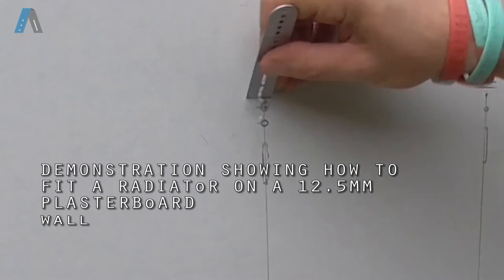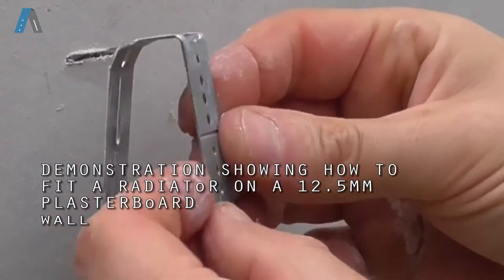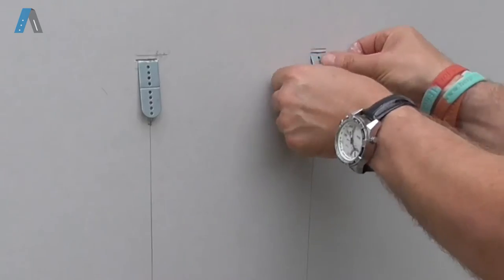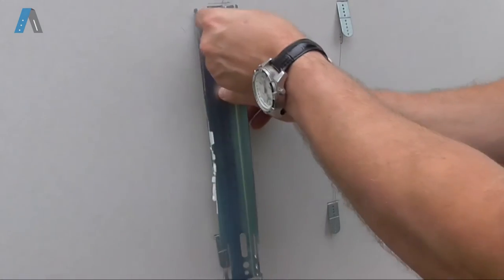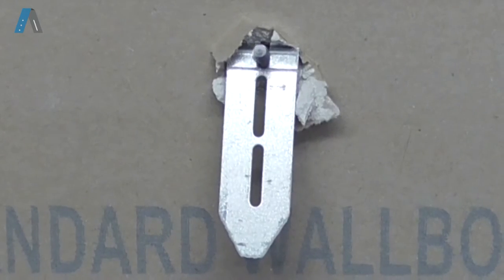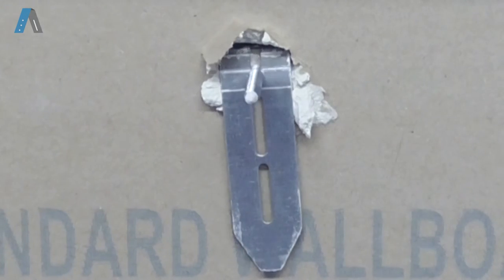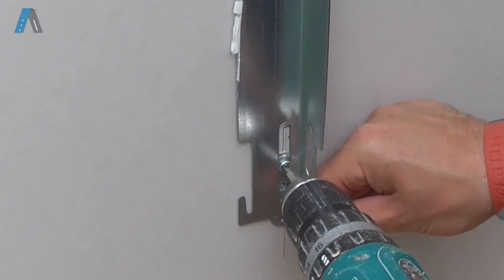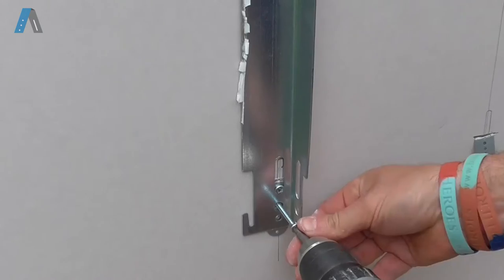How to fit a Radiator using Bladefixers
A short video clip showing how quick and easy it is to fit a Radiator to a 12.5mm plasterboard wall using Bladefixers